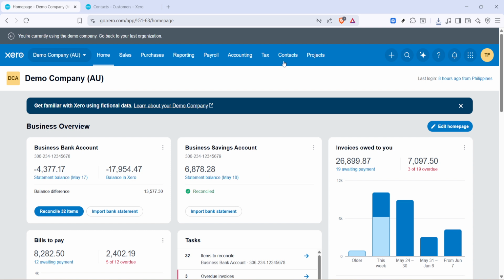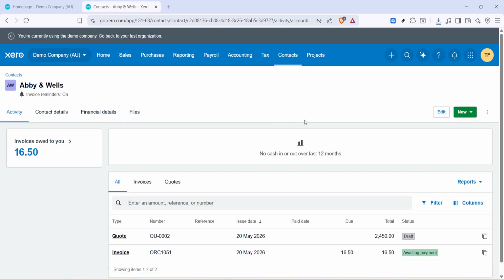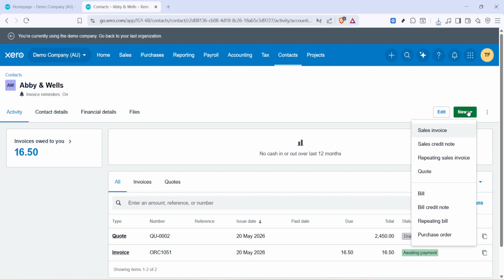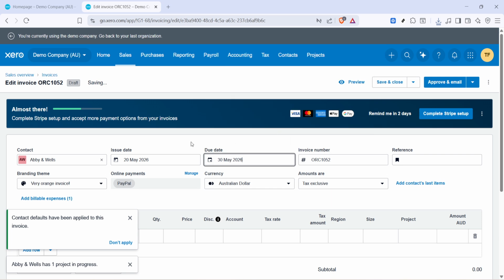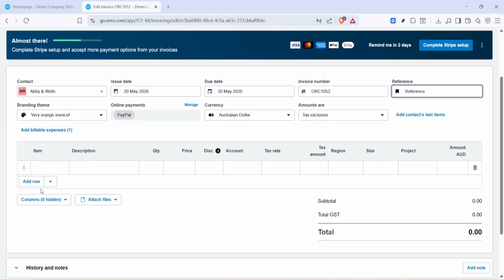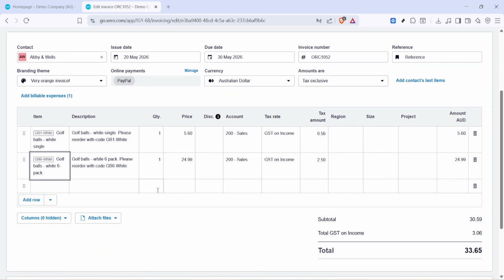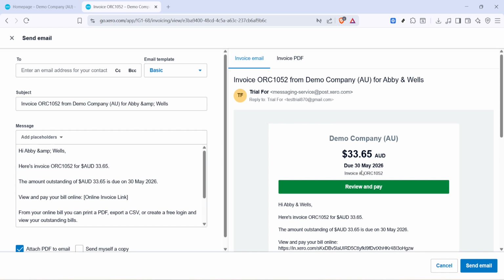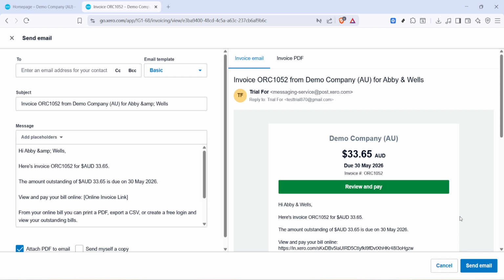How to create customer invoice for Online Entrepreneurs Xero (Step By Step 2026)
How to create customer invoice for Online Entrepreneurs Xero